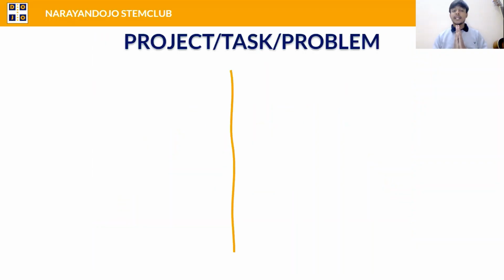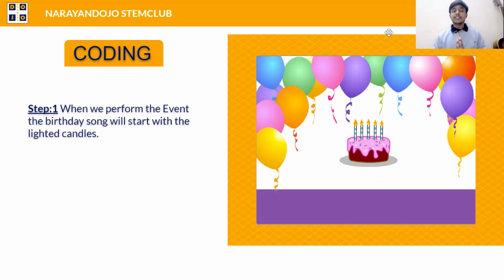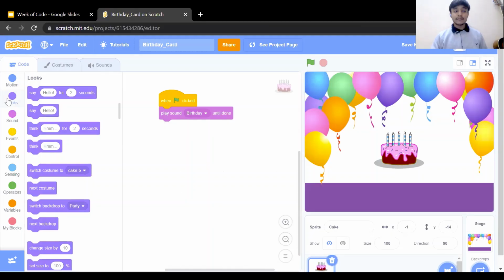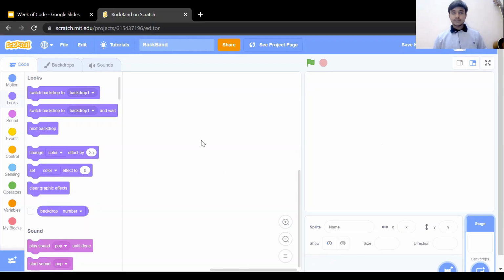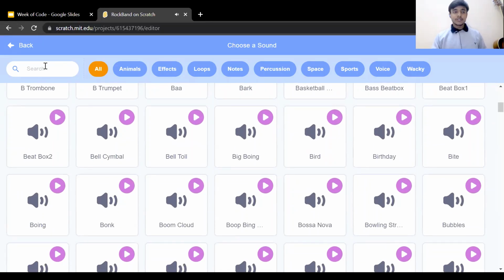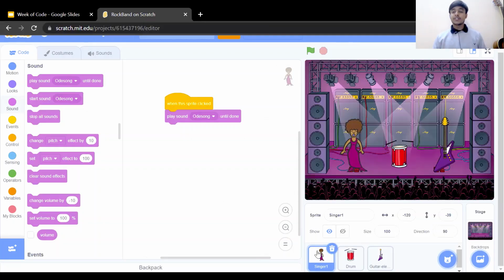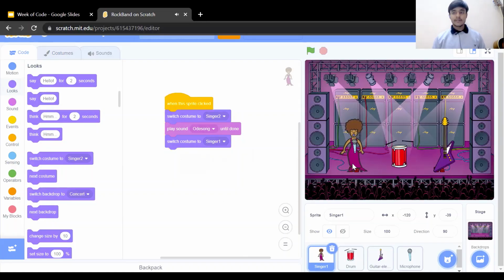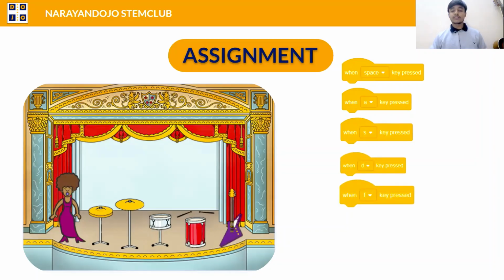Week of Code || Day 2 || Rock Band